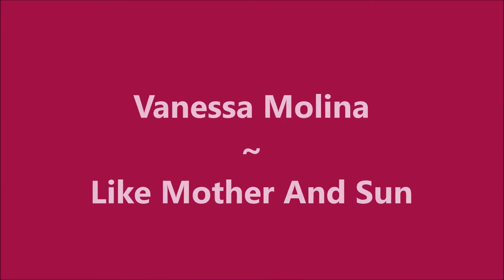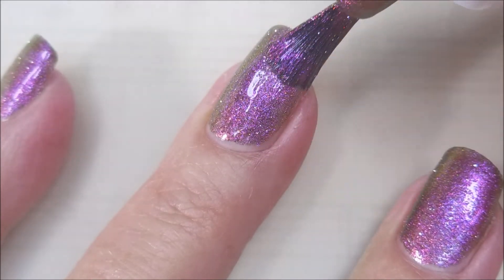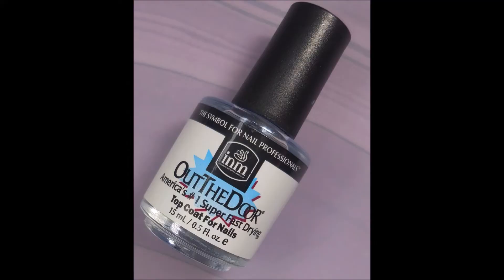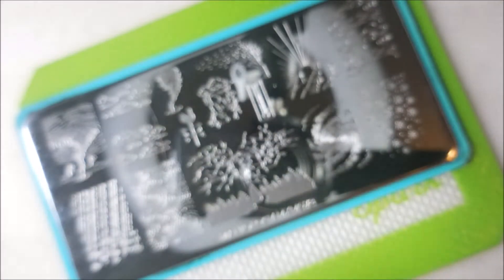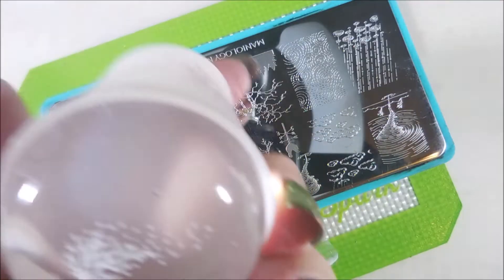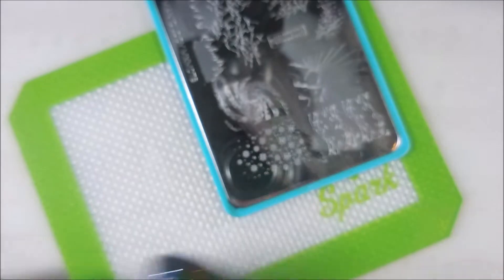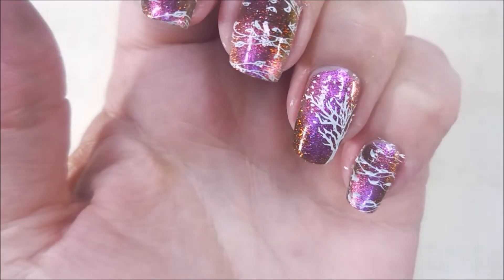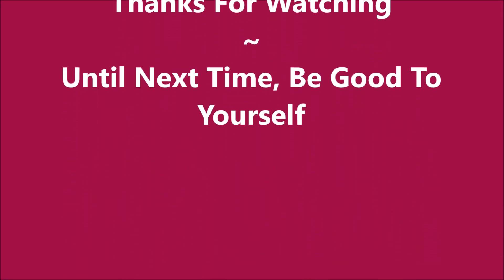Vanessa Molina / Like Mother and Sun ~ Maniology / MXM078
Tina

Some Of My "Go To" Products:

My Scissors:
Little 5X4 Silicon Mat (similar to the one I use):
Base Coat:
Top Coat:
Peel Off Base Coats:
Peeleze: